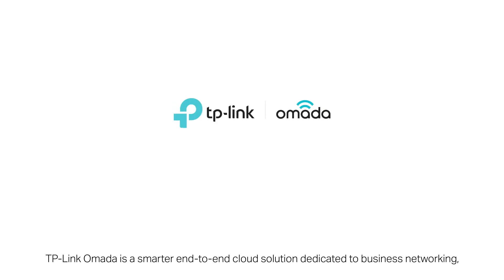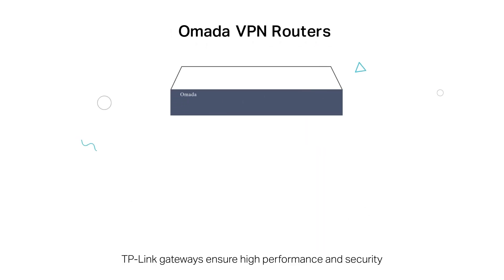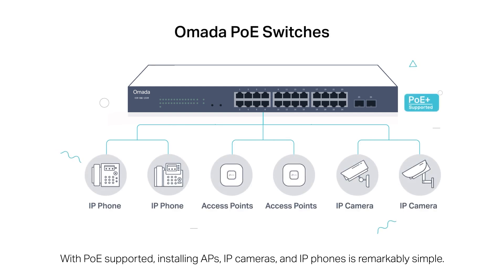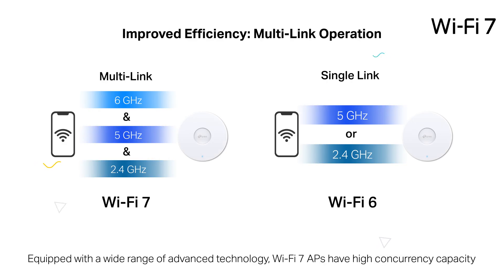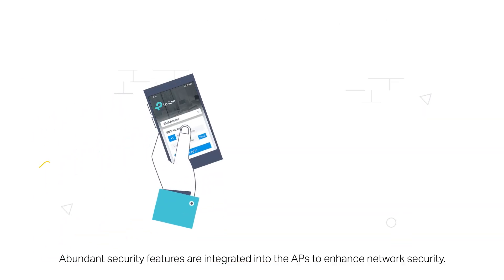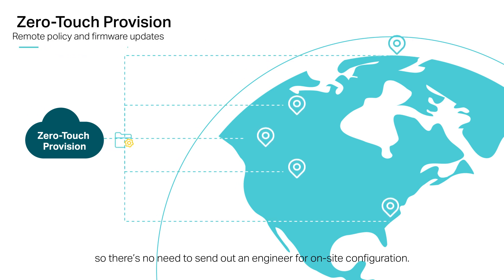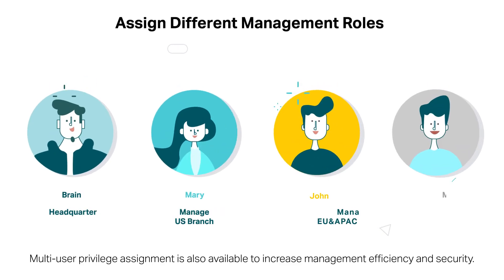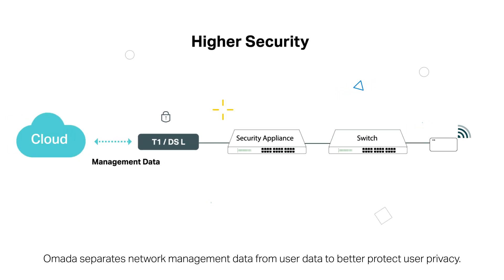[EN] TP-Link Omada Бизнес мрежи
TP-Link Omada - интелигентно решение за бизнес мрежи

📈 100% централизирано облачно управление
📈 Подходящо за големи търговски площи, хотели, офисни сгради и др.
📈 Високо ниво на сигурност и скорост